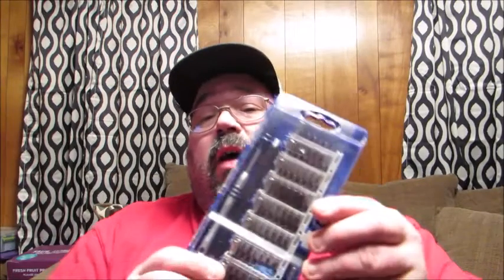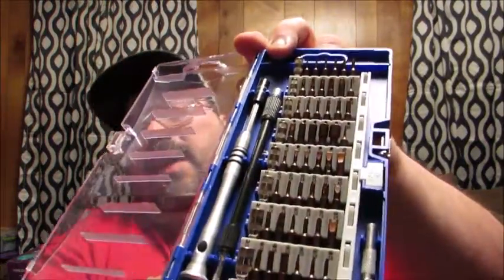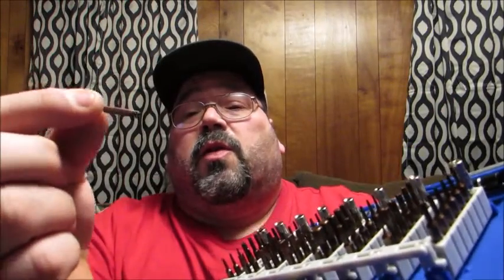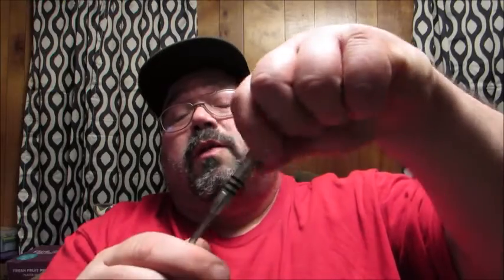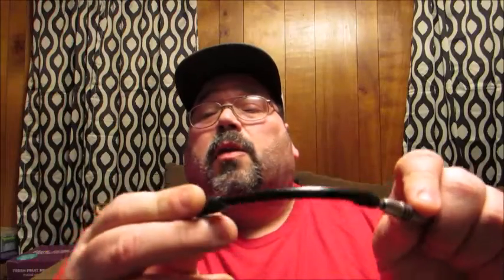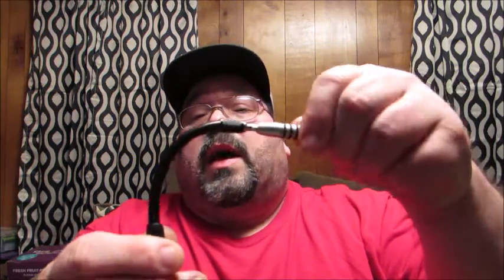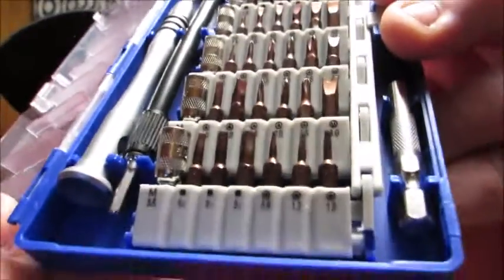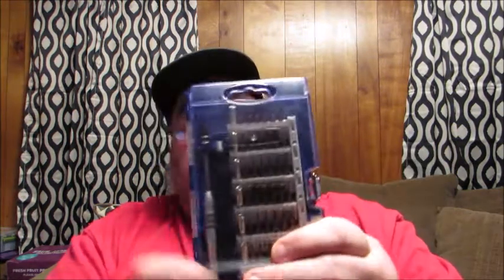Aosky 60 in 1 Professional Precision Screwdriver Set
Today I am here to tell you about the Aosky 60 in 1 Professional Precision Screwdriver Set, which you can find at the following links: